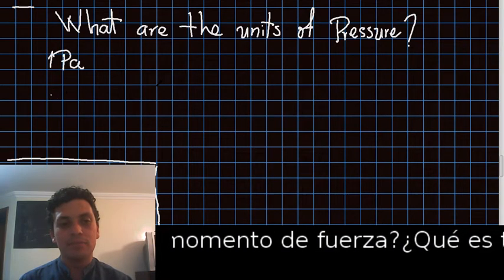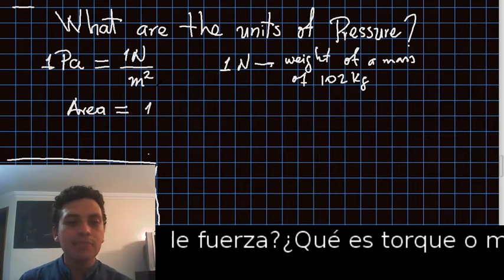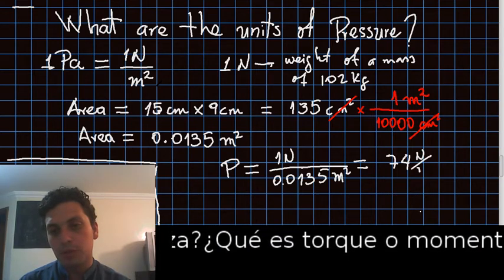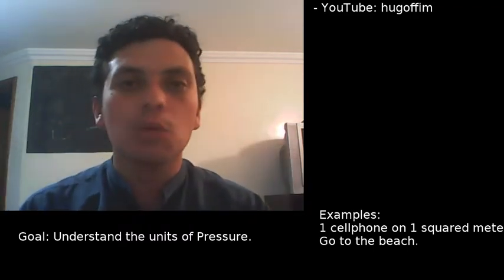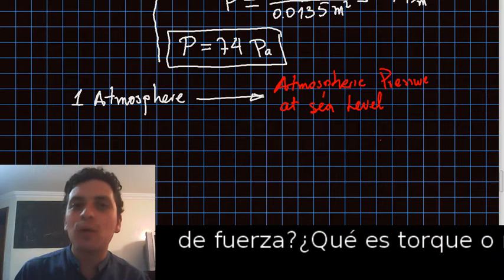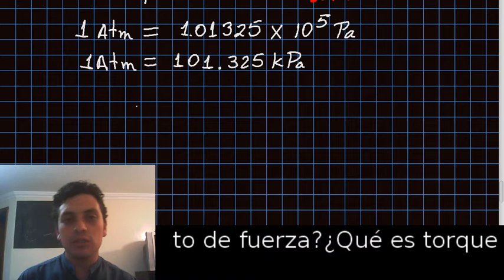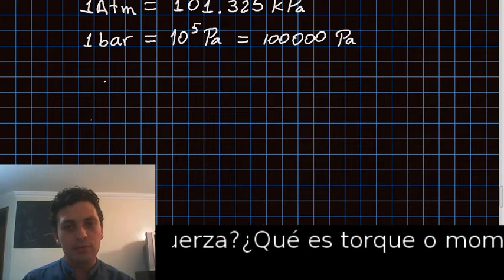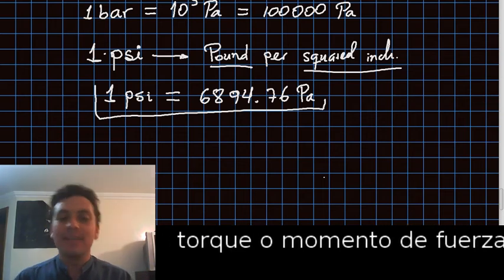What are the units of pressure?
Learn the main units of pressure and how to use the unit conversion.